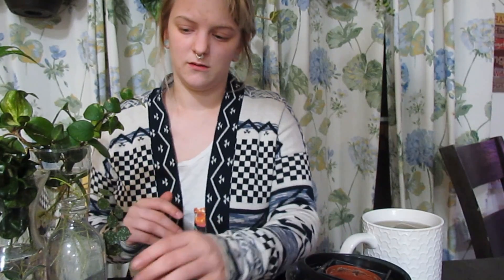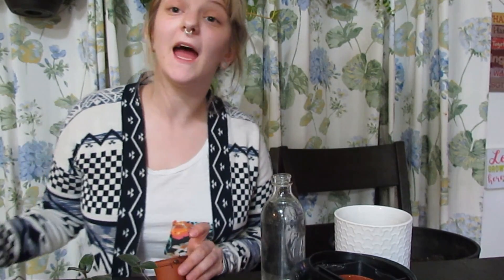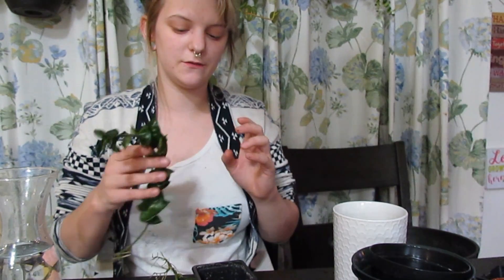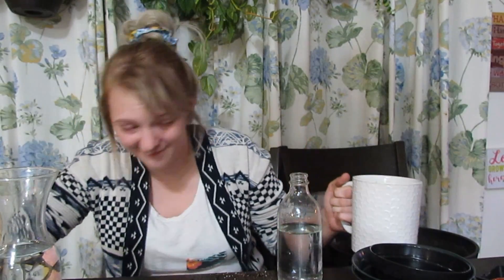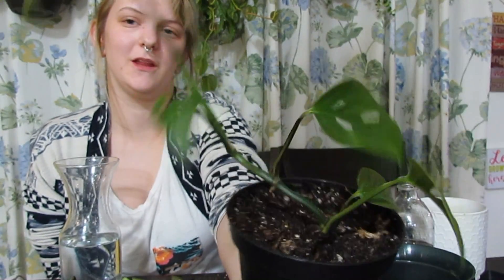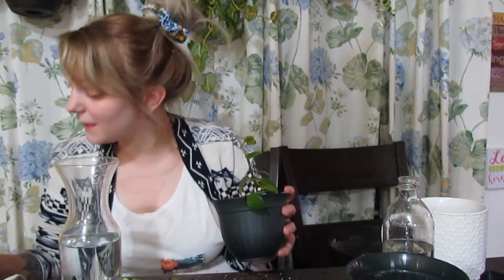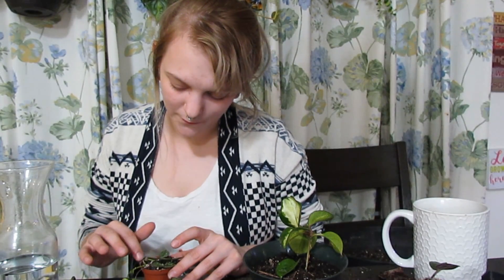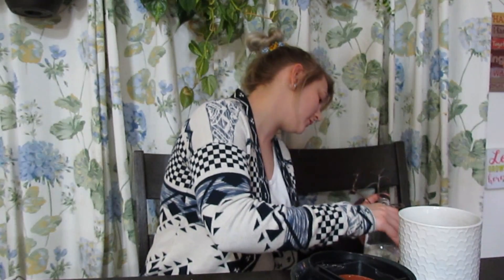Never have I ever plant + mom edition |Pot some propagations with me!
Hello everyone, I hope you are all doing well! Today we will be playing neverhaveiever planty and mom edition! If you stick around till the end you will see my cat ruin everything i did in the video lol!
  If you do not remember I tried doing this live a few weeks ago but YouTube obviously had different plans for me so here i am.  Get a drink and some snacks and come relax while i completely expose my self and ramble for a half hour

what I spray on my hoyas-

BUDGET FRIENDLY green house-